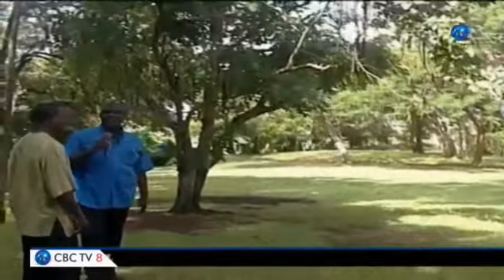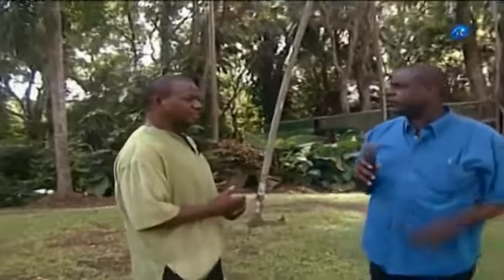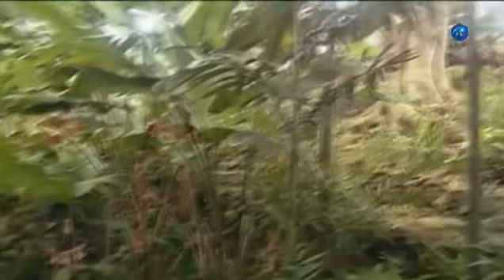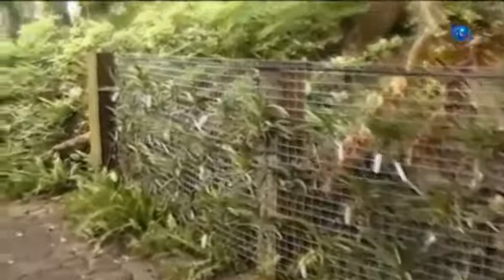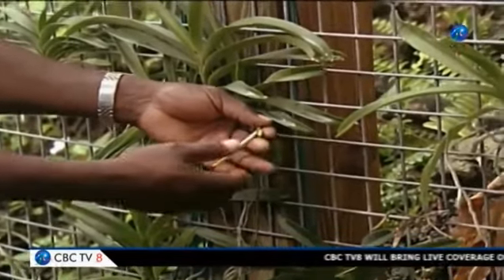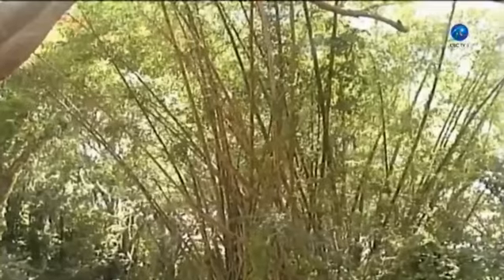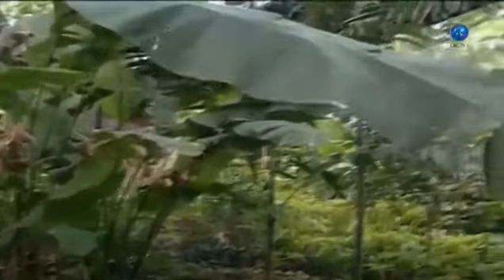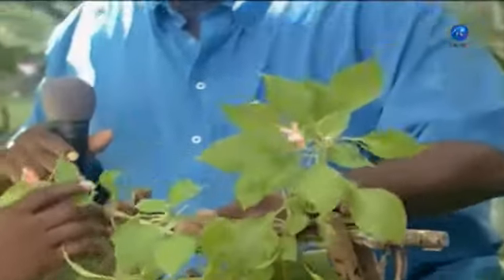2020 April 29 Green Fingers